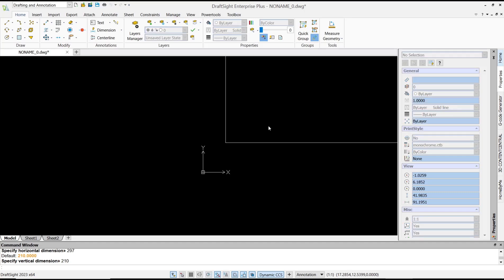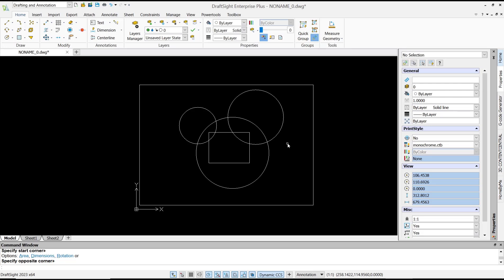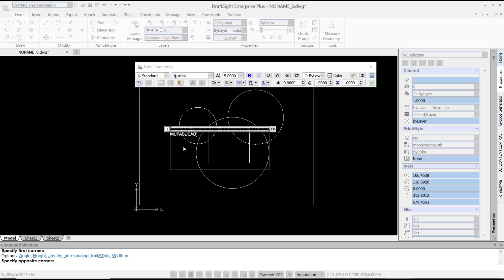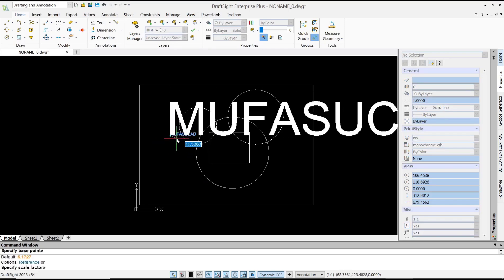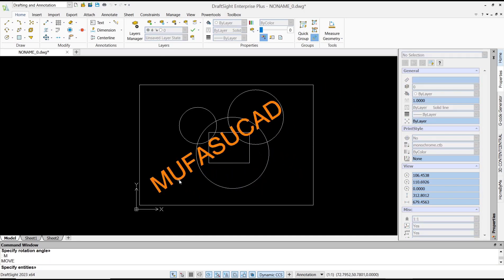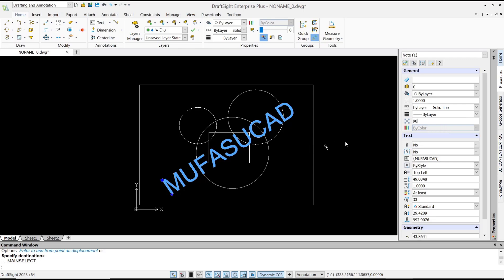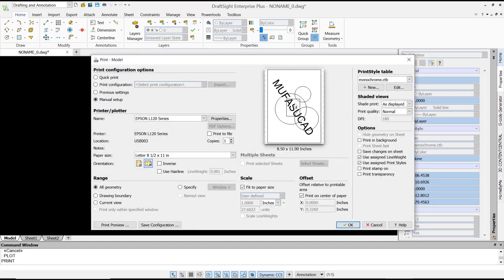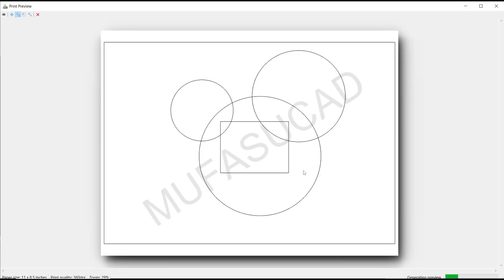Draftsight How To Add Watermark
Learn how to add a watermark in Draftsight, a popular CAD software, and enhance the visual appeal and protection of your drawings with this step-by-step guide.